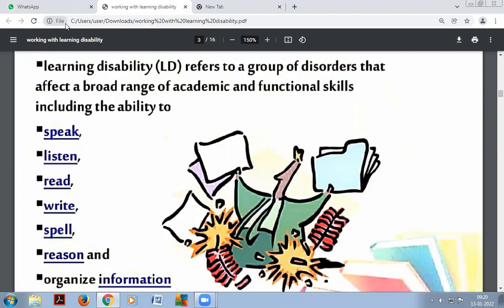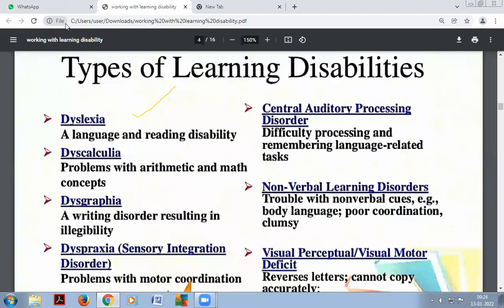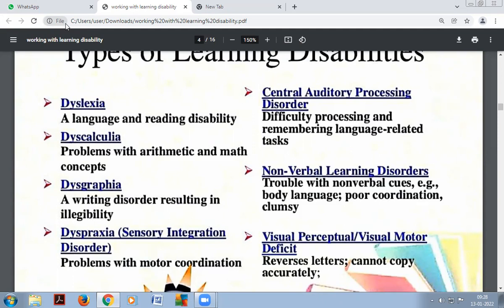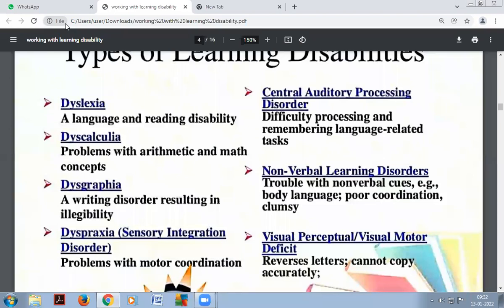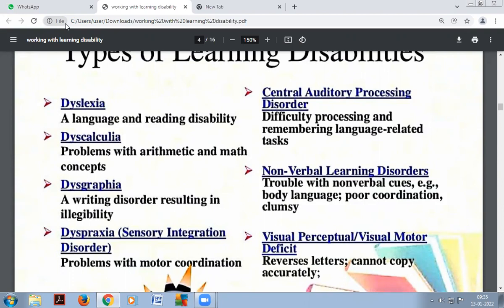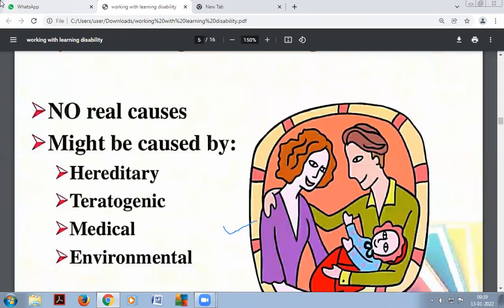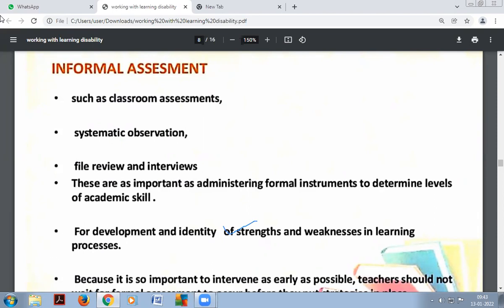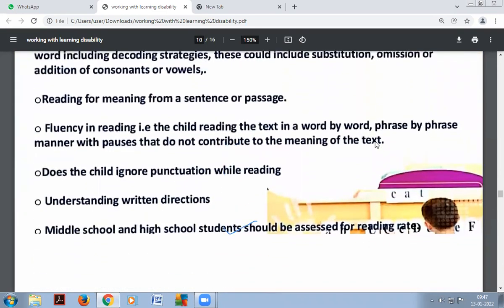13 01 2022 INHOUSE TRAINING Topic Working with learning disabilities Resource person Pankaj Kumar M